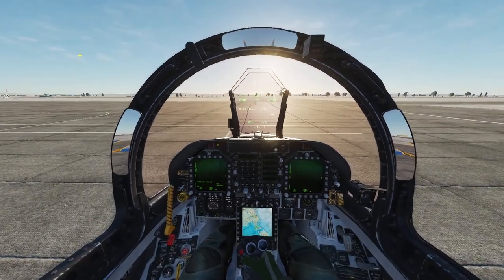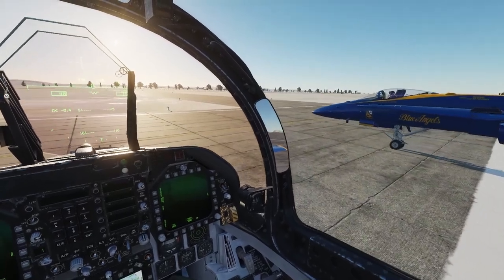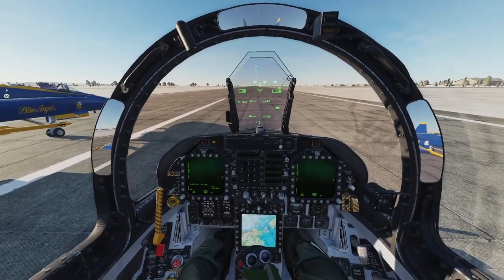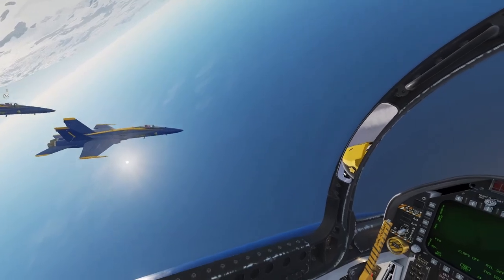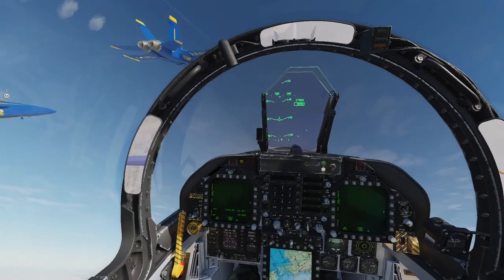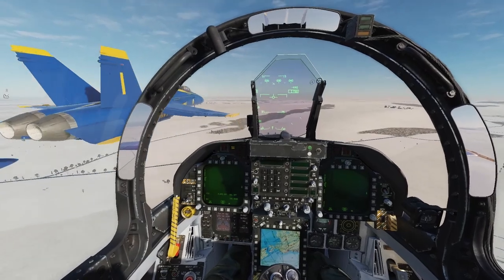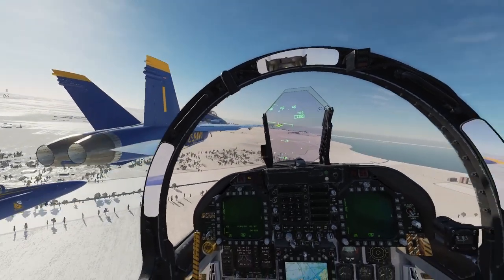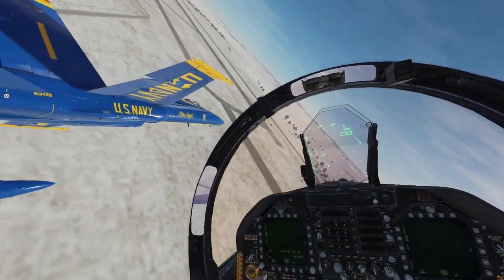Blue Formation Online practice flight 2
Practice flight and I screw up a lot but getting better day by day. :)